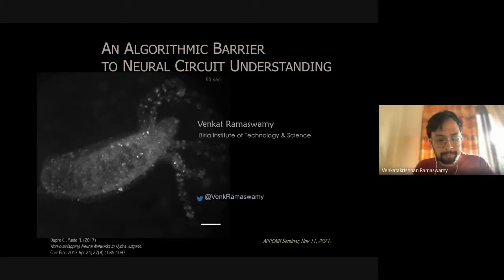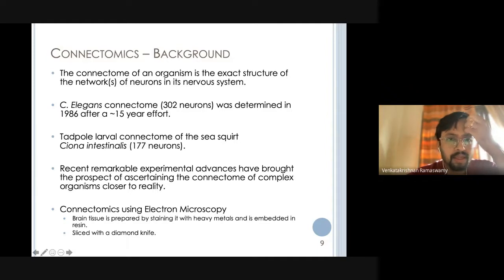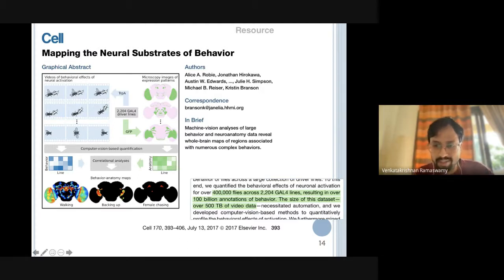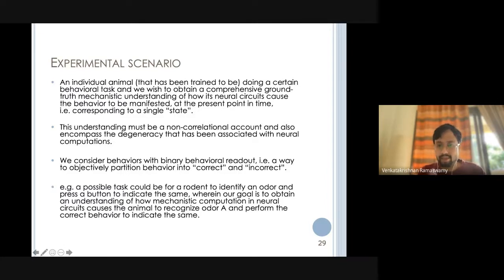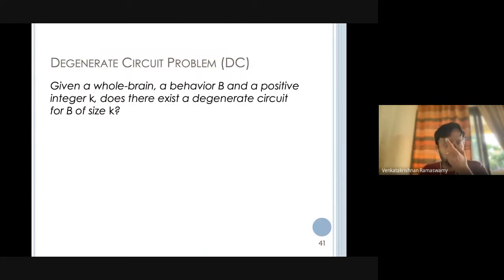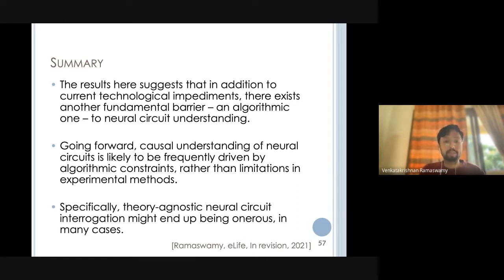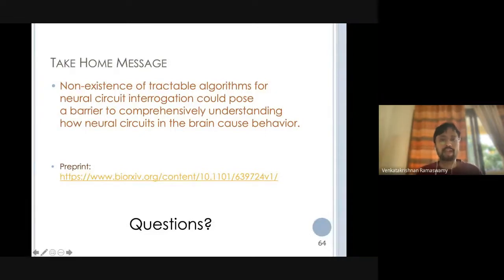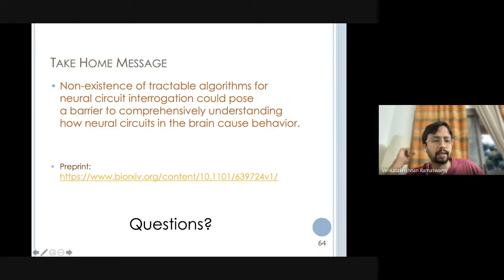APPCAIR Research Seminar A talk by Dr Venkatakrishnan Ramaswamy 2021-11-11